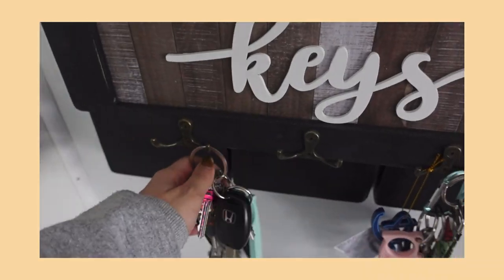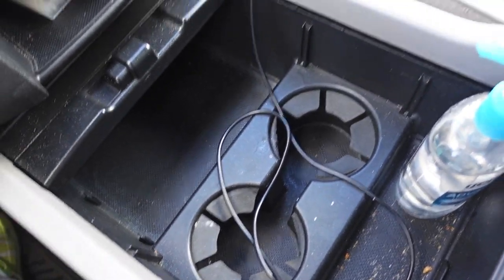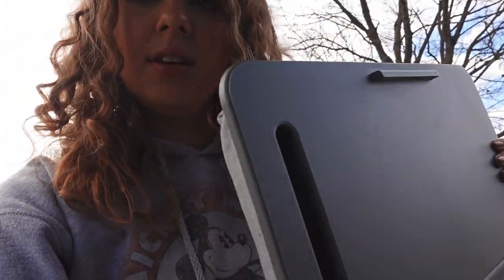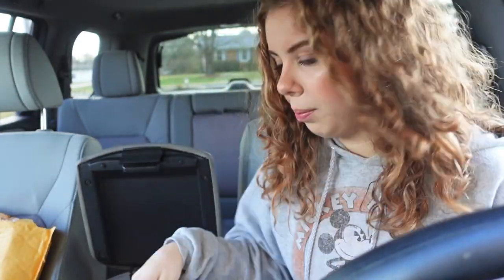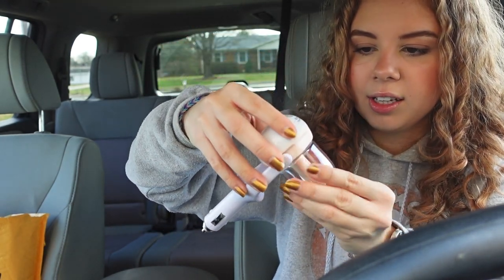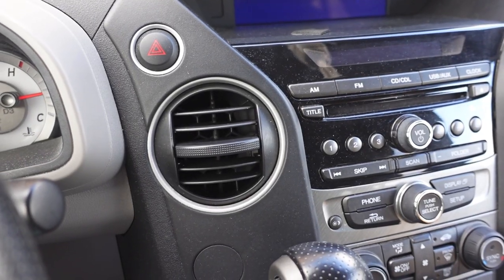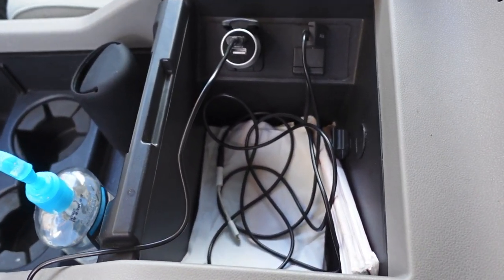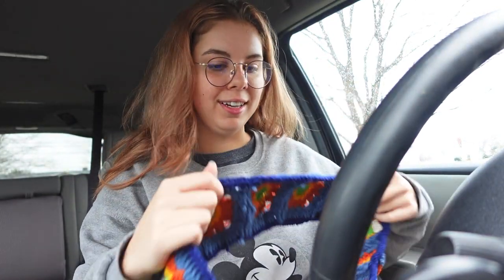clean and decorate my car with me!! || car makeover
Hey guys in todays video I cleaned out my car and did a little bit of redecorating which was definitely  needed. I also kinda had a little bit of a fail at the end... Enjoy!

Products Mentioned:
Vorcool Cup Holder Trash Can
Econo LED Car Humidifier
LUKKAHH R3 Wireless Car Charger Mount
GravesandCoHandmade Steering Wheel Cover

If anyone would like to send me things to review (especially small businesses, I would love to support!) please reach out to this email

Tuscany (instrumental) by Anja Kotar
Coastin by Mona Wonderlick
Shower Cap Cutie by Mona Wonderlick
Free Range by Mona Wonderlick

what I use to film: Sony ZV-1